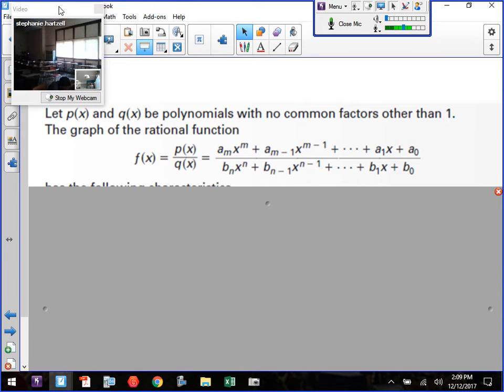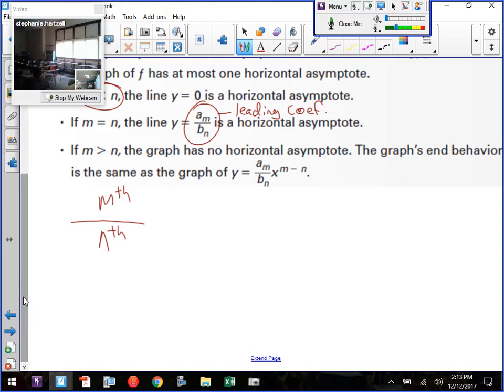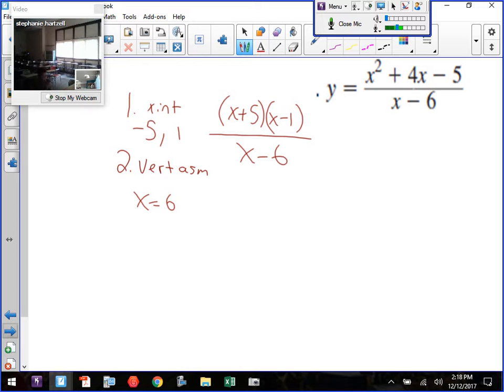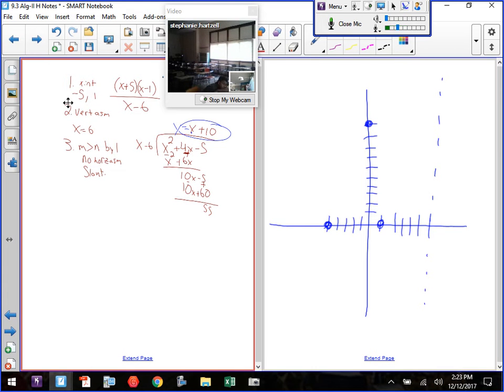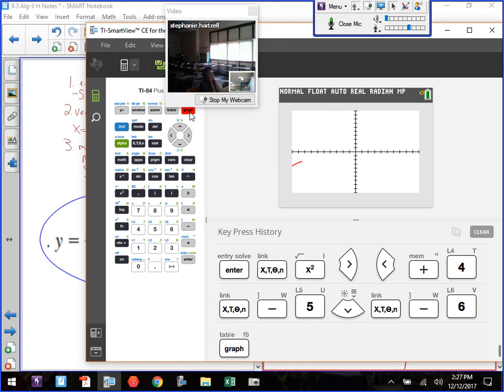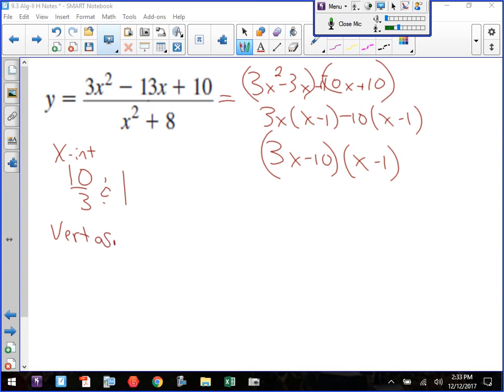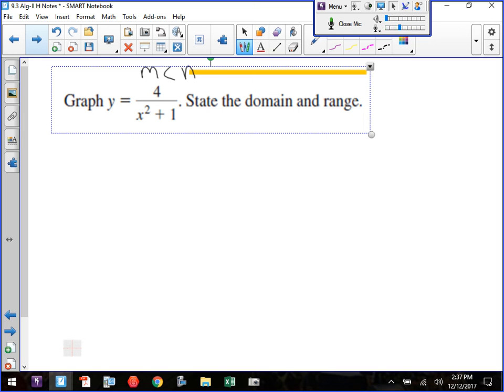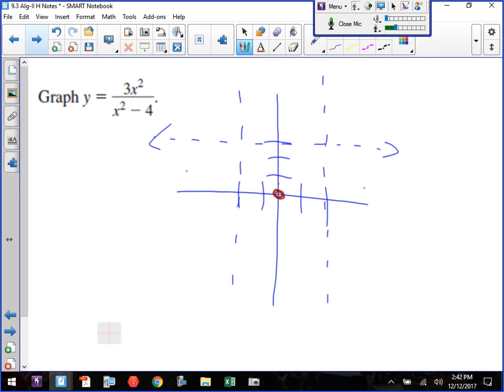December12 9 3 notes day 1 p12